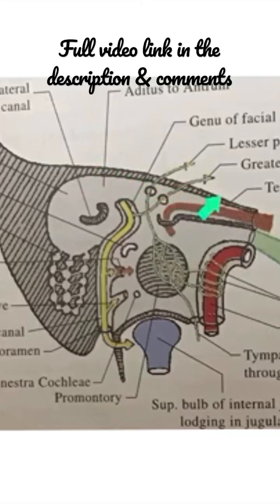Middle Ear/ Tympanic Cavity - Roof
Middle Ear | Situation | Dimensions | Parts | Boundaries | Contents